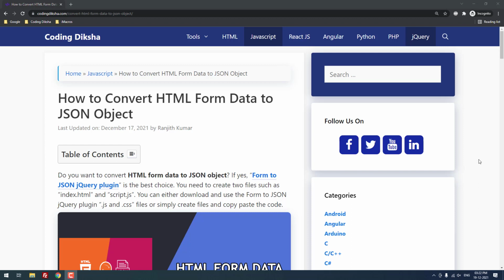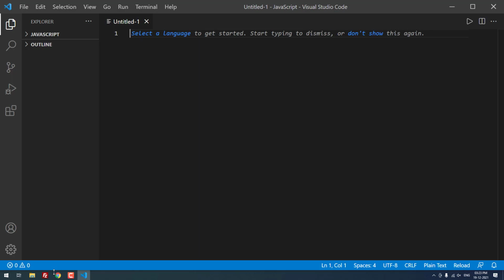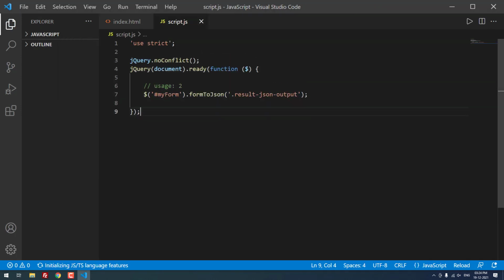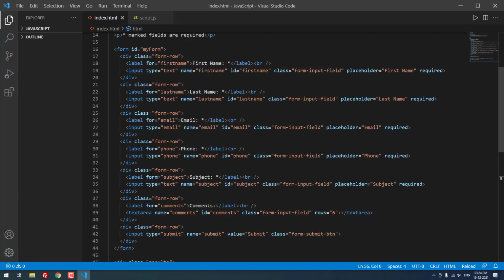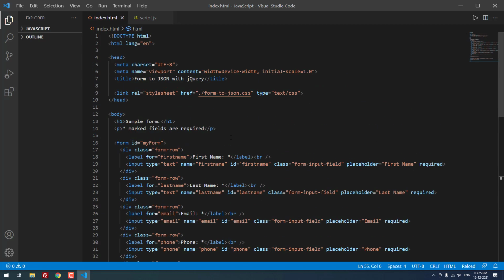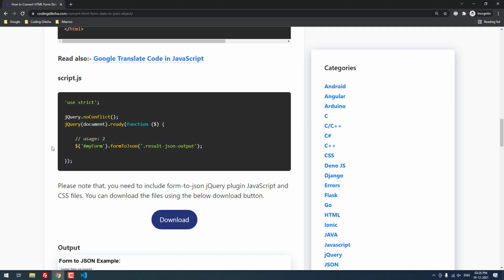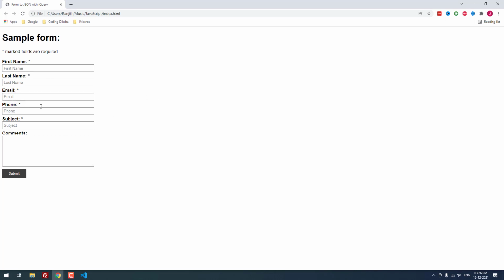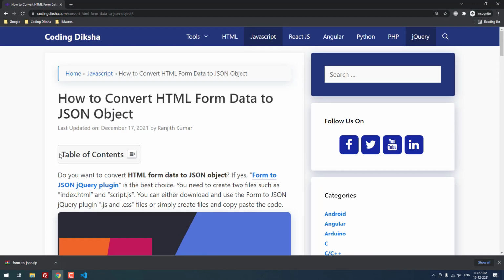How to Convert HTML Form Data to JSON Object